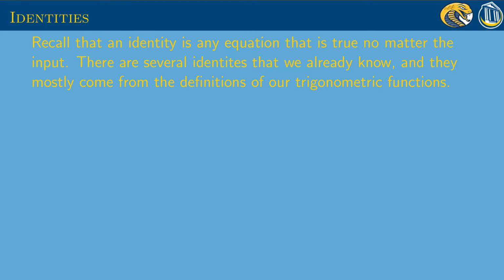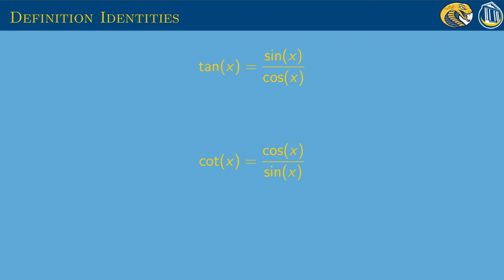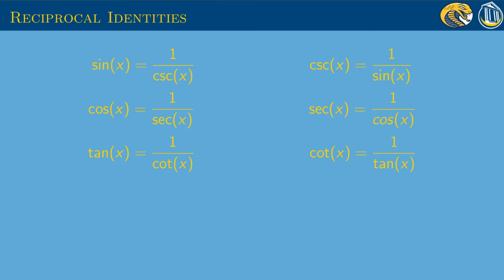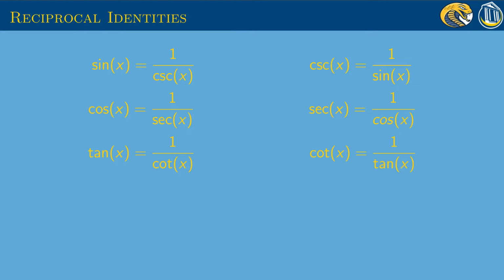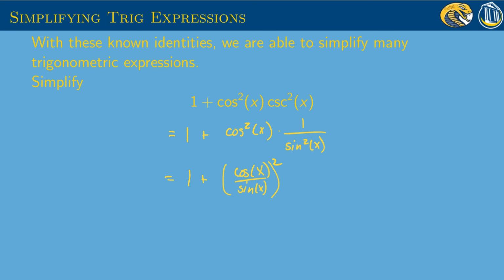Pre-class: Trig Identities 1